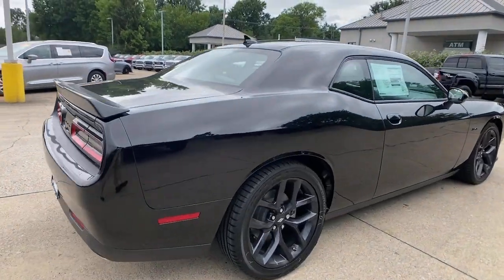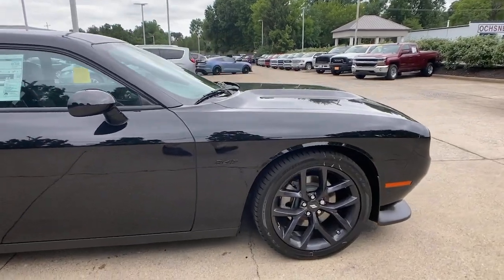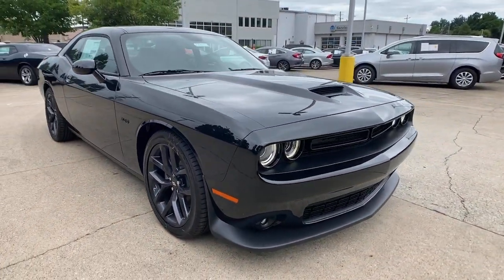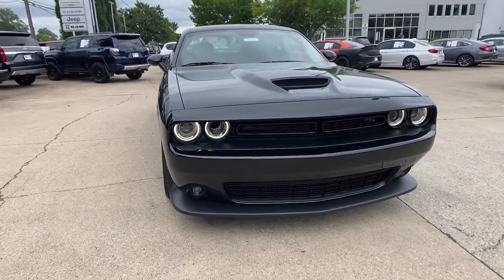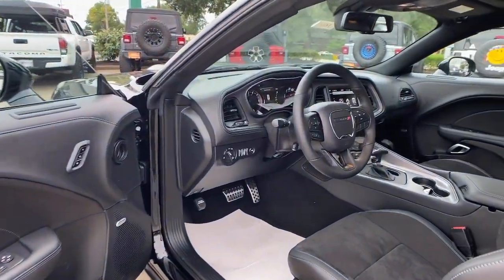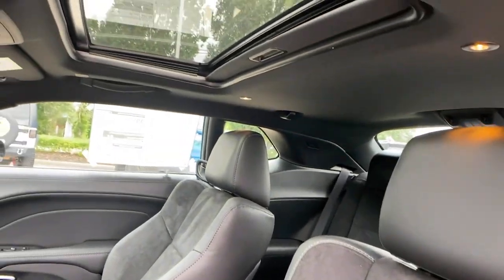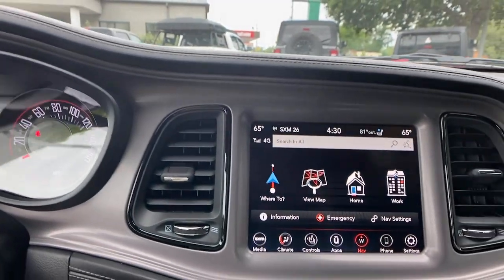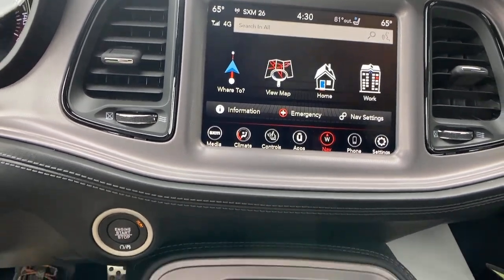2023 Dodge Challenger at Oxmoor CDJR Louisville & Lexington, KY C14480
Pitch Black Clearcoat New 2023 Dodge Challenger R/T available at Oxmoor CDJR in Louisville, Kentucky. Servicing the Lexington, Elizabethtown, KY New Albany, IN Jeffersonville, IN area.

Oxmoor CDJR
4520 Shelbyville Rd

$4,000 off MSRP! 2023 Dodge Challenger R/T HEMI 5.7L V8 Multi Displacement VVT Price includes: $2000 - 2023 DODGE Retail Bonus Cash 23CPA1. Exp. 07/31/2023 Trade in Bonus Cash. Customer must trade in an operable vehicle of a model year within 5 years of the current date, with less than 100,000 miles, and with a clear title. Customer must appear in person at the dealership to qualify. Dealers and wholesalers do not qualify. $1,000 - Exp. 12/31/2023 In House Financing Bonus Cash. Must finance with approved Oxmoor Chrysler lender at standard rates. Cash/Outside Finance lenders DO NOT qualify. Available only to individual consumers that finance at least 51% of the vehicle's MSRP. Customer must appear in person at the dealership to qualify. See dealer for details. $1,000 - Exp. 12/31/2023